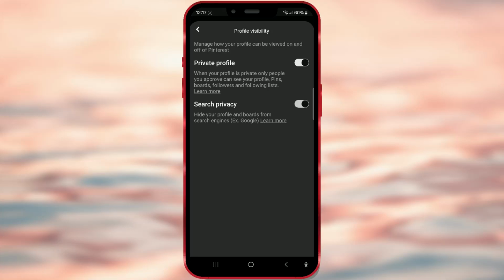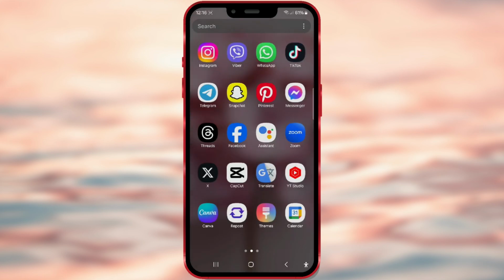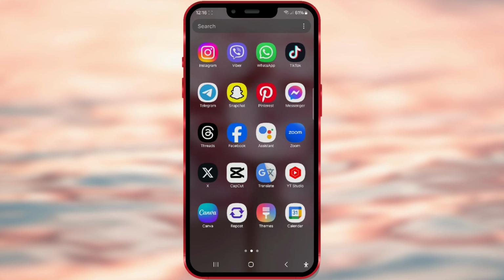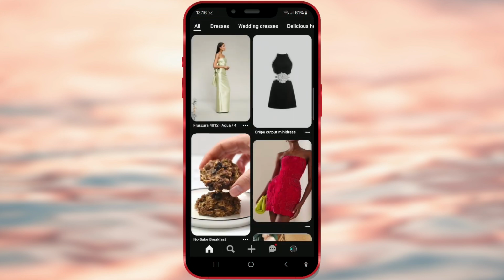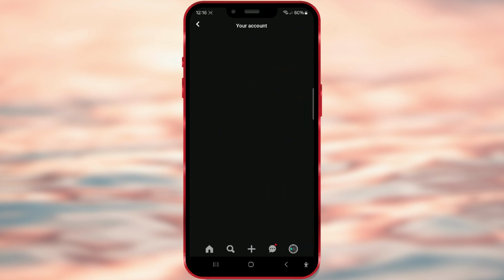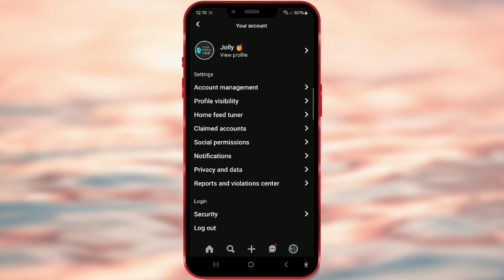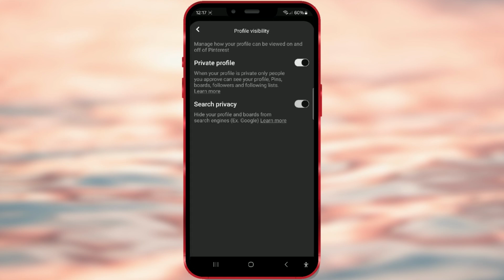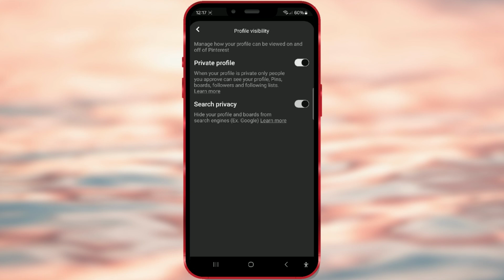How to Make Your Pinterest Account Public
Welcome to our latest tutorial! Today, we'll guide you through the steps to make your Pinterest account public. Making your account public allows others to find and view your boards and pins more easily.